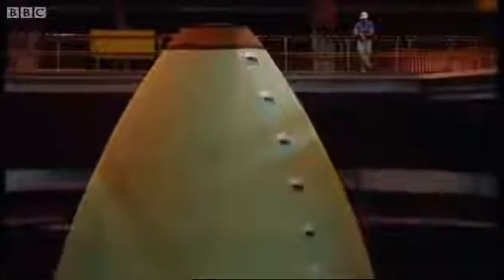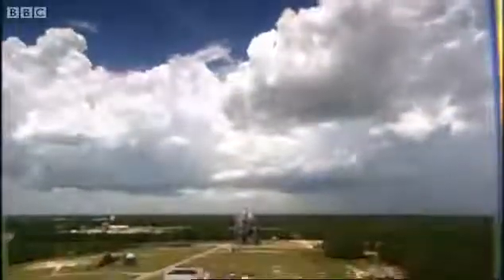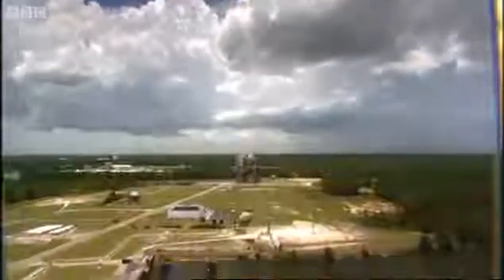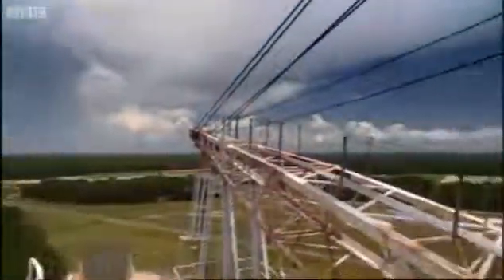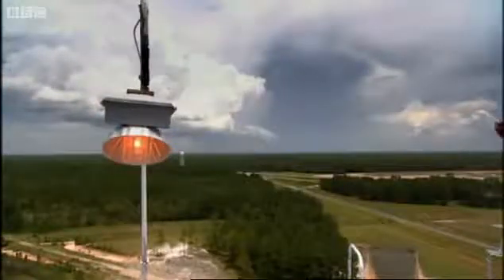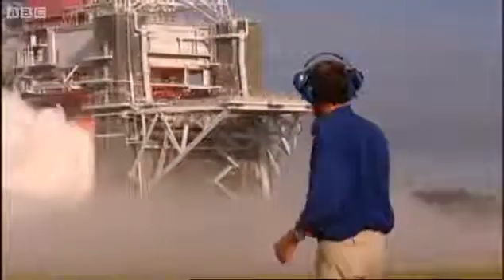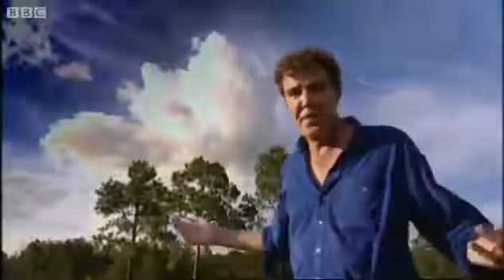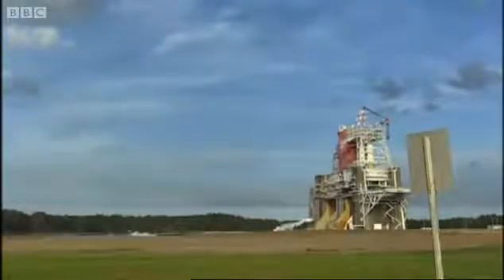NASA - Yapay Yağmur Bulutu Yapmayı Başardı